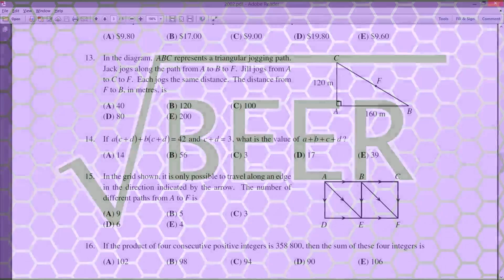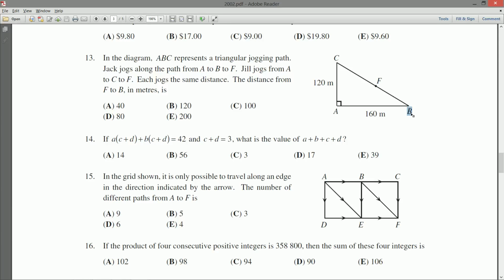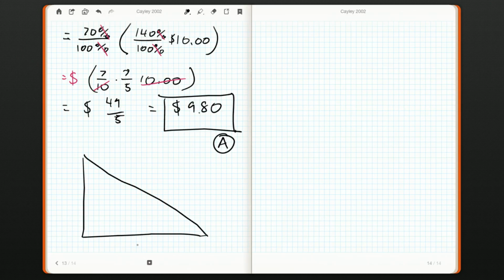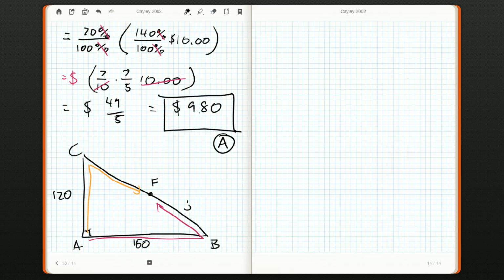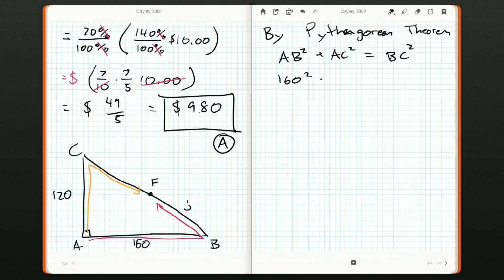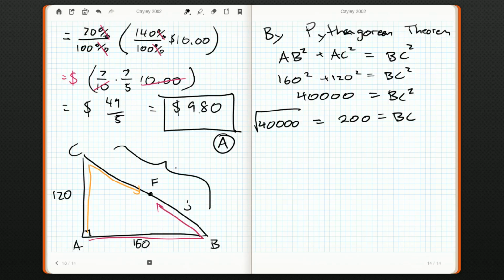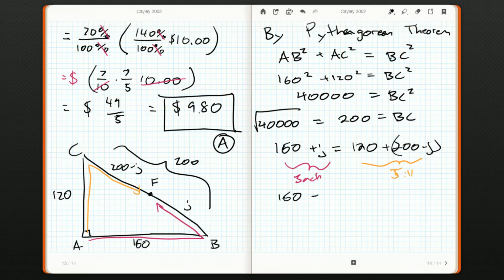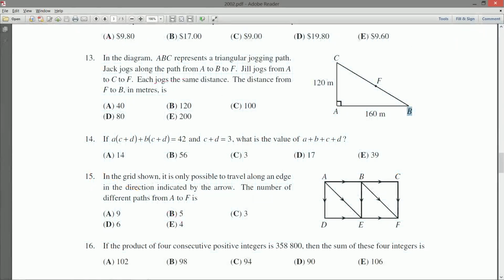Cayley 2002 13